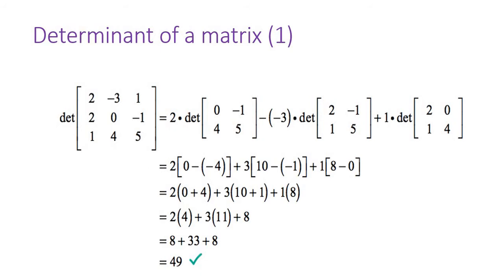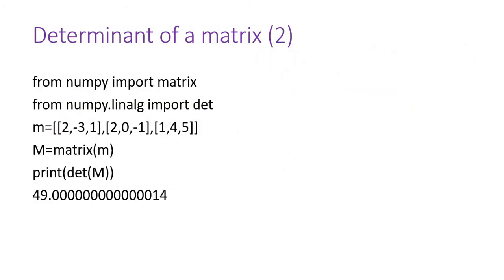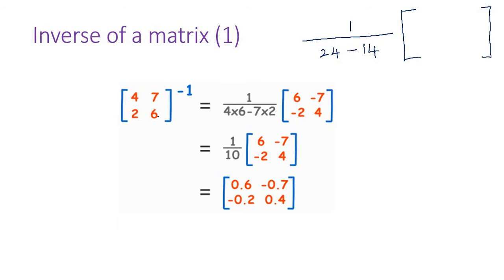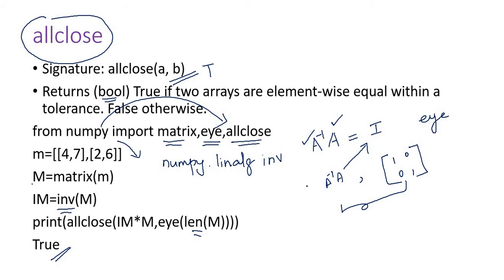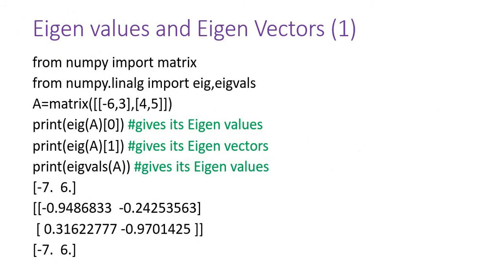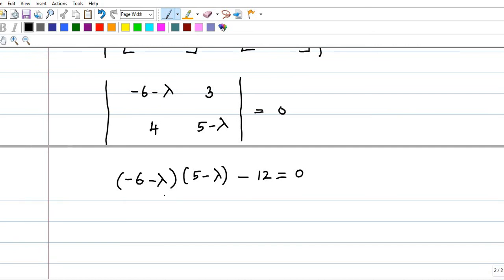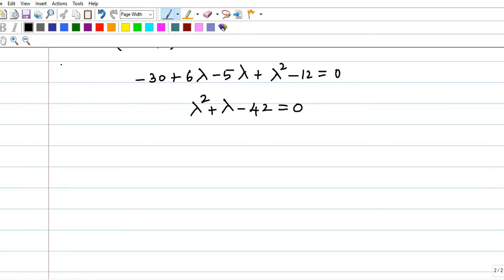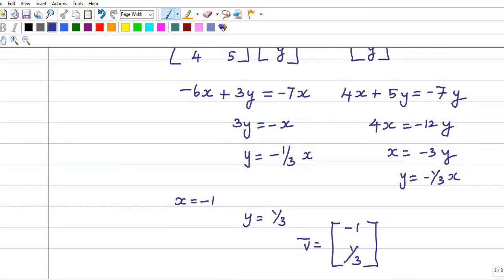Advanced matrix operations using Numpy by Dr. Vinoth Babu Kumaravelu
Numpy linalg module, Determinant of a  matrix,  Inverse of a matrix,    allclose( ) method, Eigen values and Eigen vectors